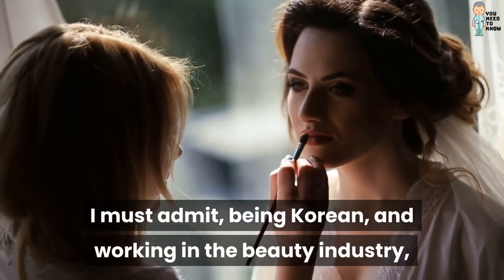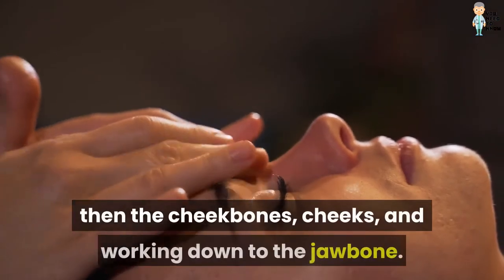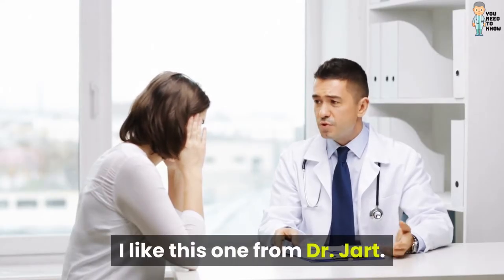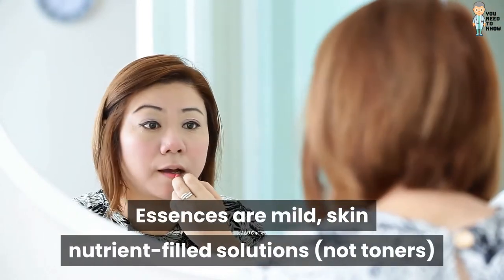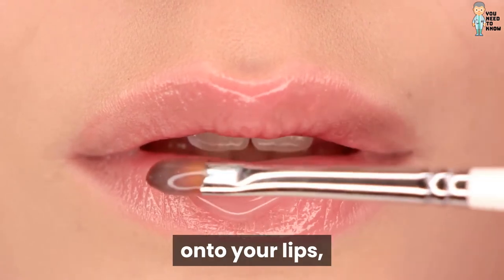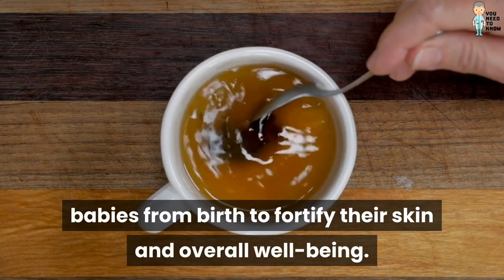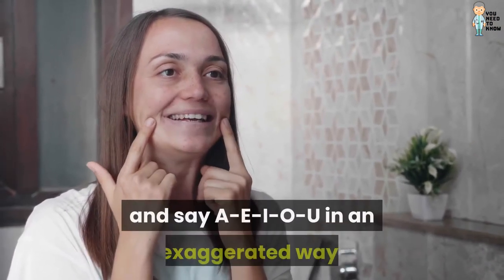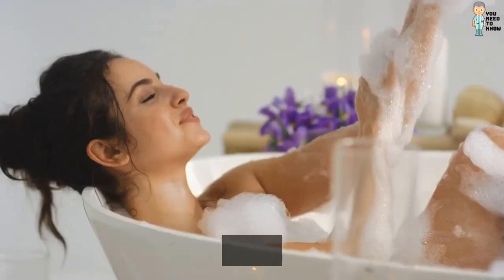Korean Beauty Secrets for "Glass Skin" | Skin Care Korean Secrets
Korean Beauty Secrets for "Glass Skin"
Welcome to the channel , Here we discuss all topics including health , remedies , fitness , weightless , diet , hair problems , pregnancy problems and other things .

Social Signals